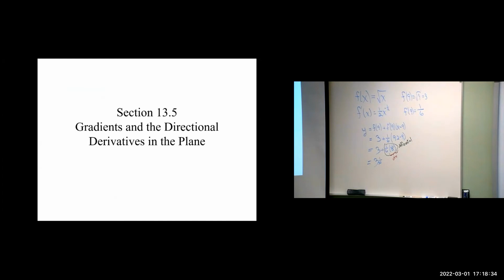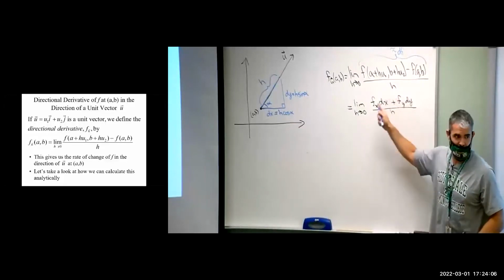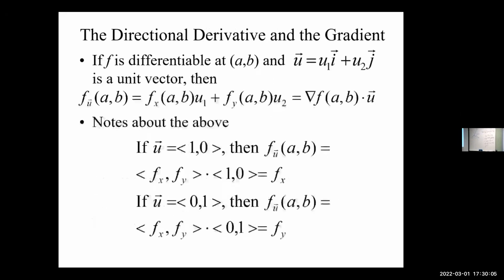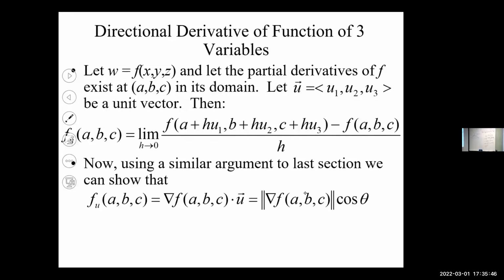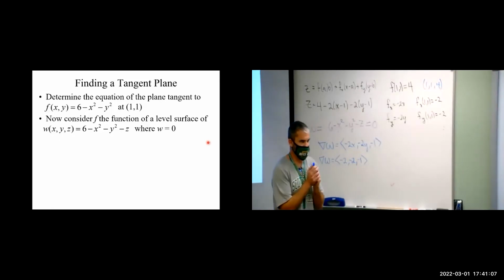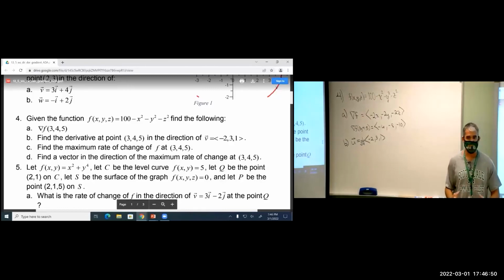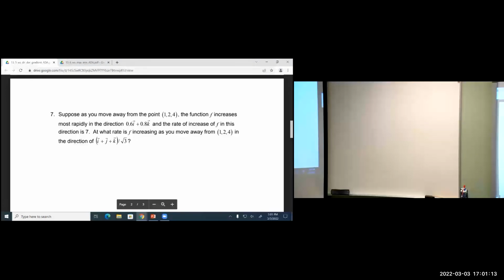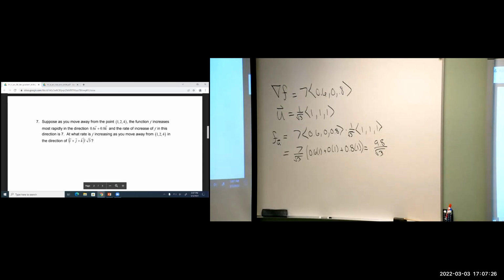Calculus 3 Lessons The Gradient and Directional Derivatives